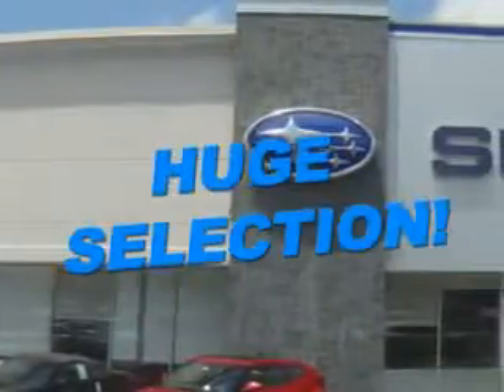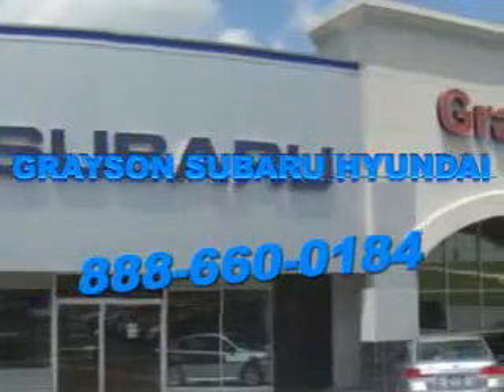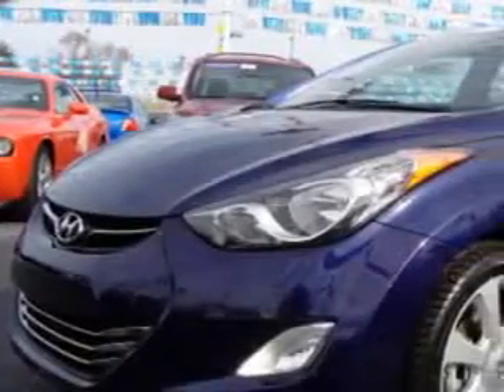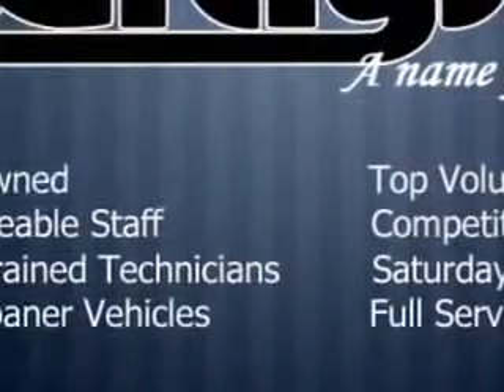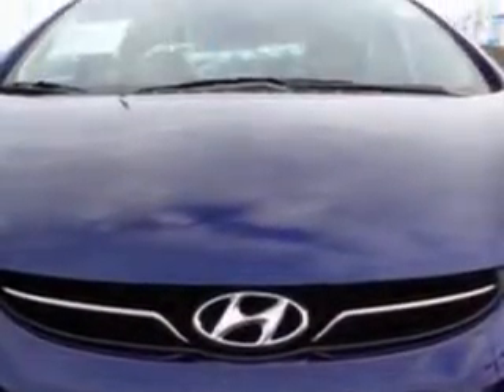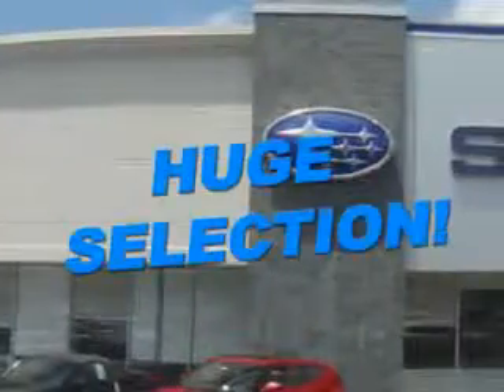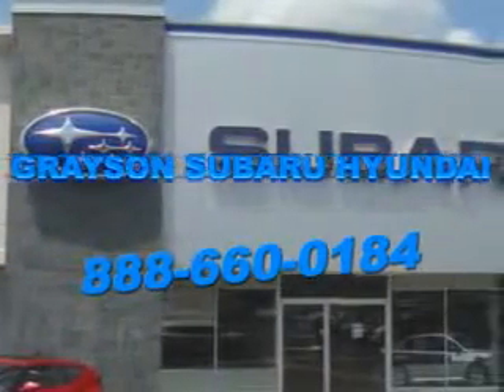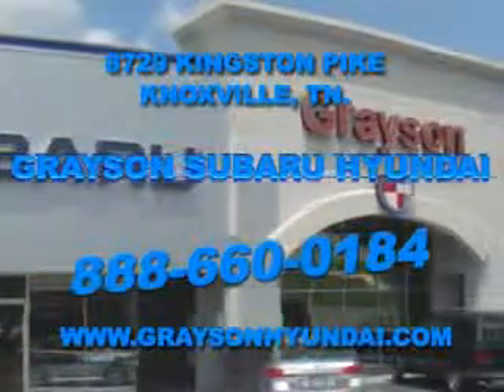2013 Hyundai Elantra Grayson Hyundai Knoxville, TN 37923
Hyundai Elantra Imagine driving this Indigo Night Hyundai Elantra 4 Dr Sedan, equipped with a 4 Cylinder engine and an automatic transmission.
MILES: 20,304
VIN:5NPDH4AE0DH229959

Grayson Hyundai
8729 Kingston Pike
Knoxville, Tennessee 37923